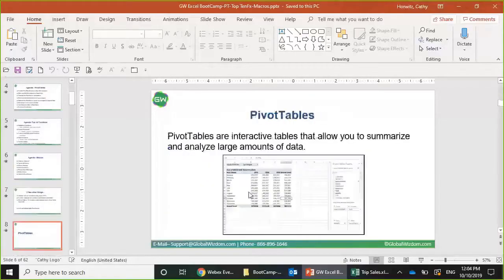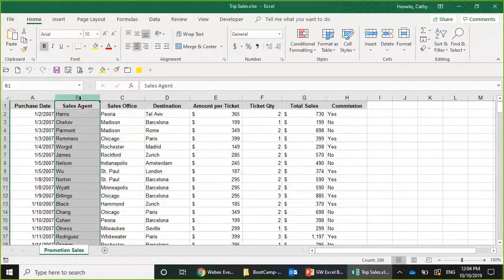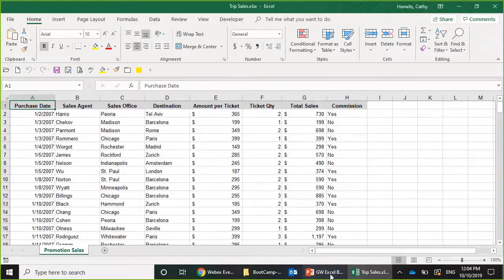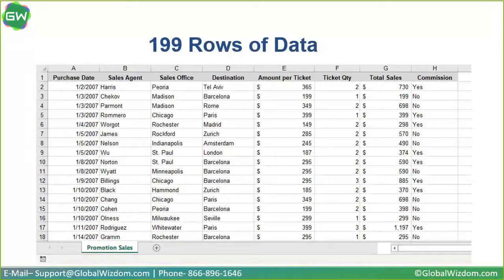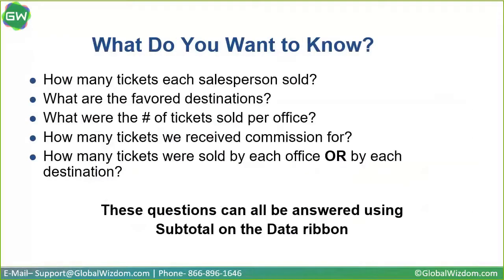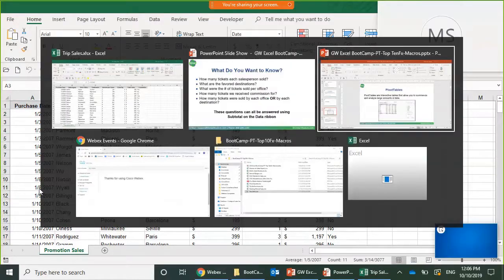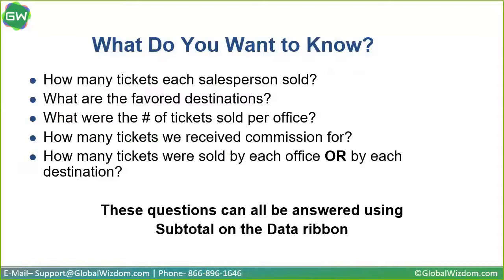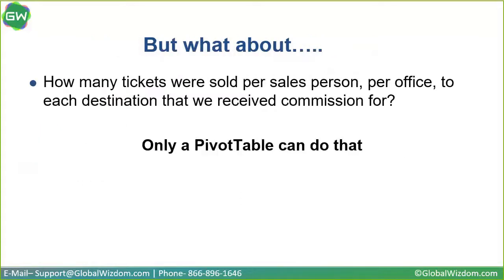3 Hour Excel Training: Pivot Tables, Top 10 Functions & Formulas, Basics of Macros and VBA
Overview:
Pivot Tables can help you sort and sift through large data sets to focus quickly on just the data elements that matter most to your specific needs. In addition, you’ll get tips on the easiest way to group your data. Most importantly, when you use the power of Microsoft Excel Pivot Tables, you’ll be saving time and making your job easier.
Excel functions can greatly enhance your ability to perform tasks in day to day activities in Excel. While there are hundreds of functions available, there are 10 functions that all Excel users should know. Whether you are an office worker or a small business owner using Excel to keep track of your finances or just the casual user, these Excel functions can be very important time savers and enhance your ability to create better performing spreadsheets!
You’ll learn how to create a macro the easy way by using the built-in macro recorder. You’ll then progress on to learn how to make simple changes to a macro using the built-in programming language called VBA.

Areas Covered in the Session:
• Create a simple Pivot Table
• Change the way data is calculated in a PivotTable
• Group date data by month, year or quarter
• Learn about slicers – the new visual way to filter PivotTables
• Format a PivotTable report for greater appeal
• Learn many statistical functions including SUM, AVERAGE, MAX, MIN and COUNT
• Use IF and its counterparts COUNTIF, SUMIF, and AVERAGEIF
• Understand VLOOKUP
• Calculate dates using TODAY, NOW and NETWORKDAYS
• Learn many functions to manipulate text once imported including LEFT, RIGHT, LEN, TRIM and CONCANTENATE
• Use IFERROR when errors can’t be avoided
• Learn the difference between workbook macros and personal macros
• Making your macros available to all your workbooks
• Use the macro recorder to create a macro
• Save a file as a macro enabled excel workbook
• Run a macro
• View the recorded macro in VBA
• Edit the macro